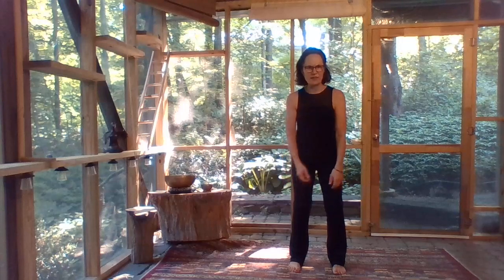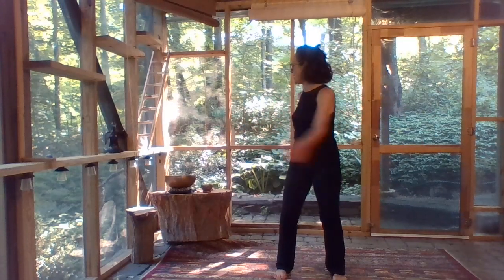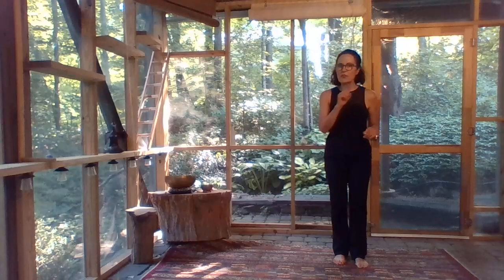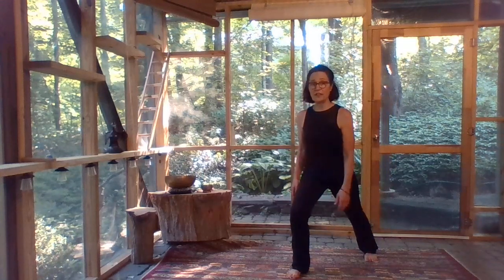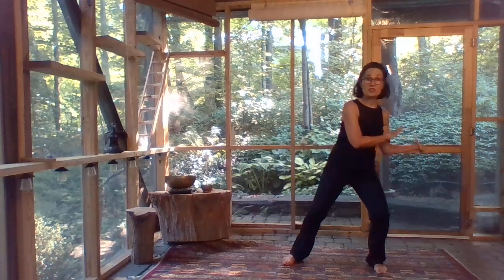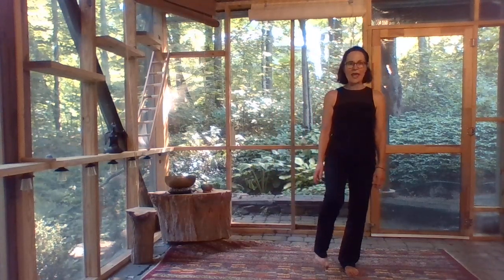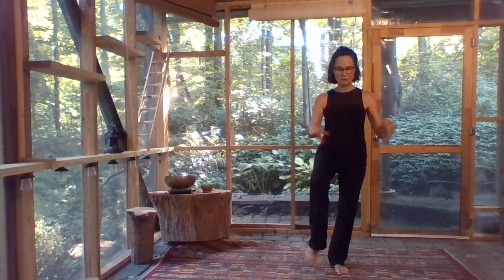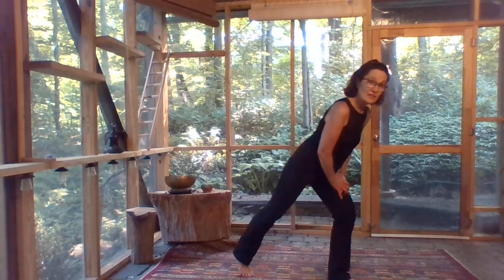15 Minute Qigong Based Balance Skills Workout, Intermediate Level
Three exercises to strengthen and enhance your balance skills.  If you have serious balance challenges, please refer to my previous videos (such as Daily Exercise to Build Balance Skills), where I teach the basic principles of balance, before practicing with this one.
As always,  I appreciate your comments and questions, thanks!